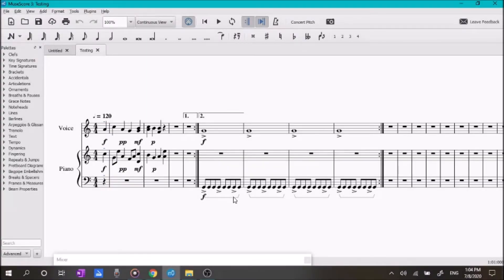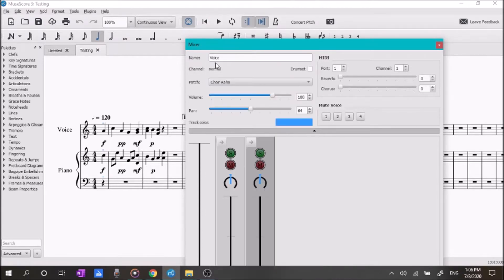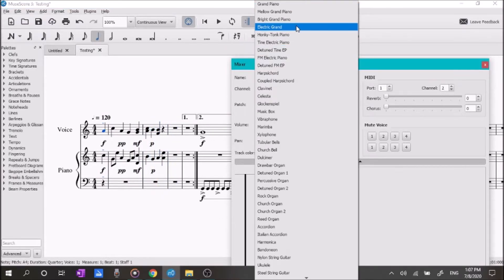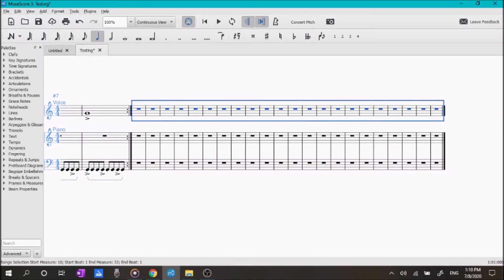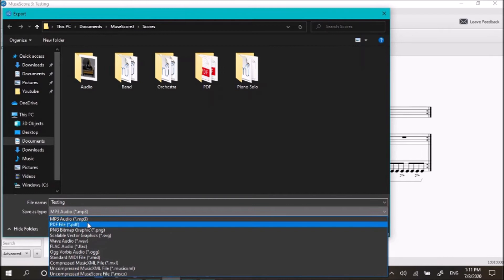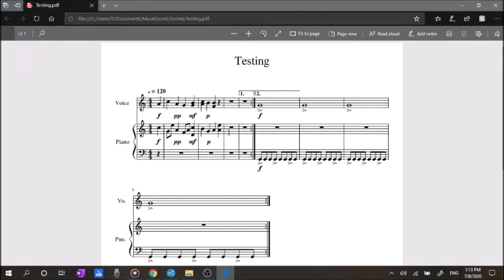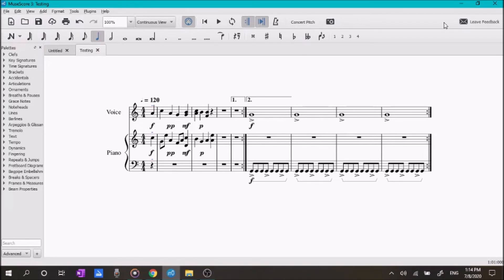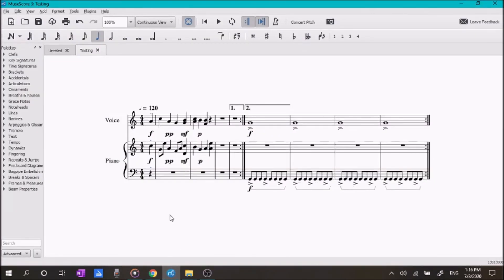Musescore Tutorial 5: Instrument Sound, PDF, and MP3 Exporting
The final video in this series!
If you want more, post comments on these videos about what you need help with, or things you need to understand more, and more MuseScore tutorials will be born!

Instrument Sounds: 0:54
PDF: 4:15, 5:48
MP3 Exporting: 4:15, 6:19

Feel free to message my Facebook page if you have any questions as well.
Pehrson Productions

Software used: MuseScore 3, OBS Studio, Movie Maker